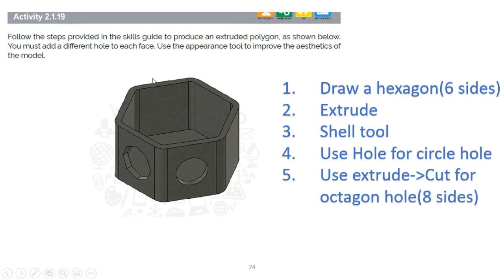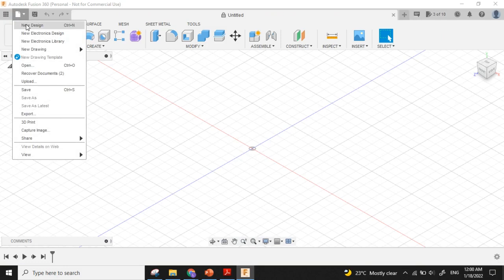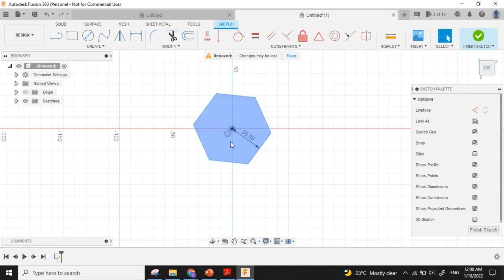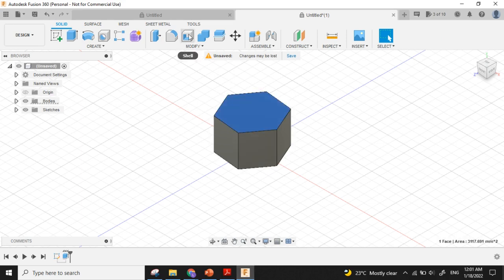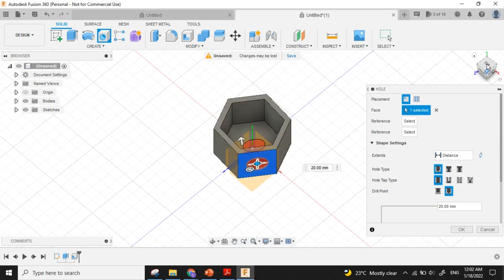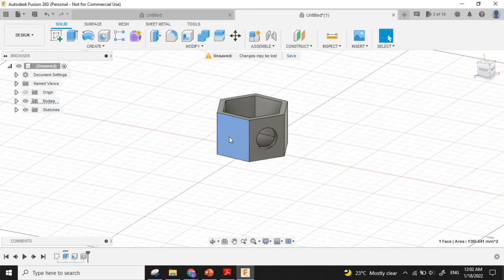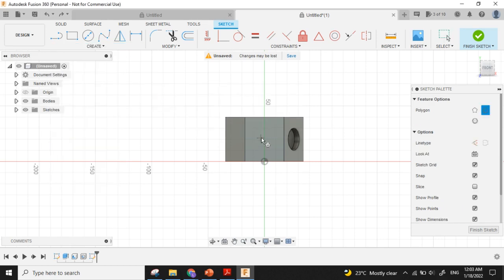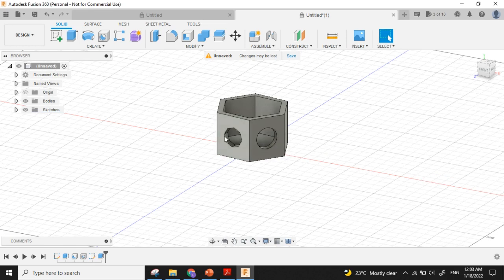Extruded hexagon with 2different holes Autodesk Fusion 360